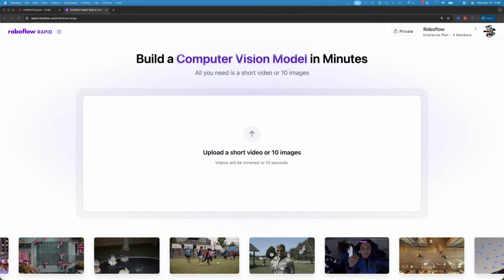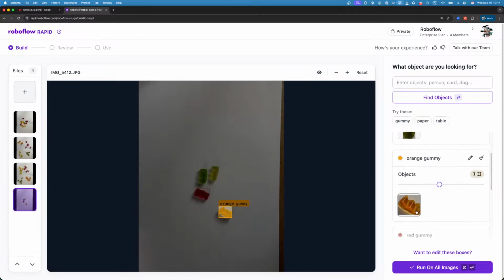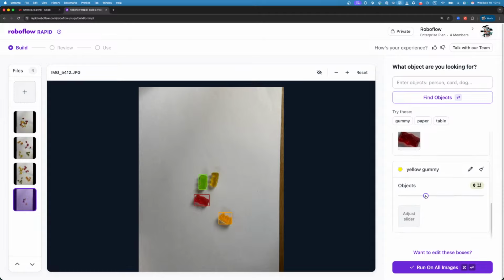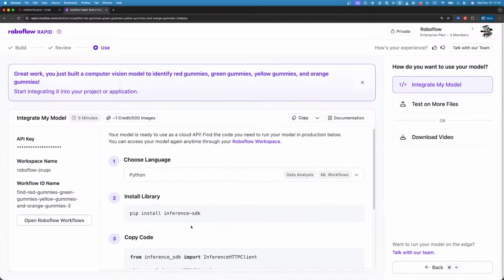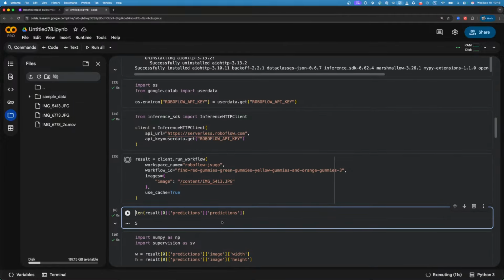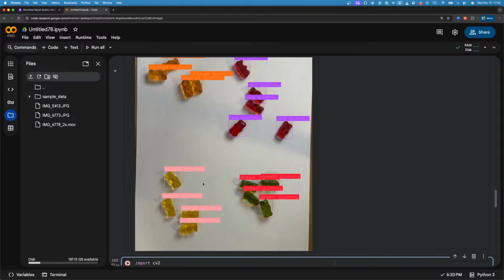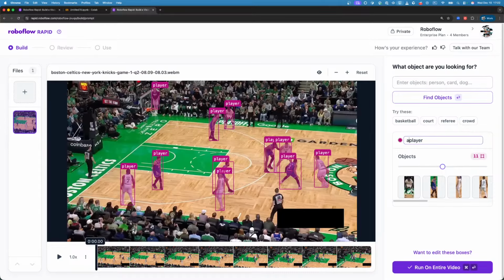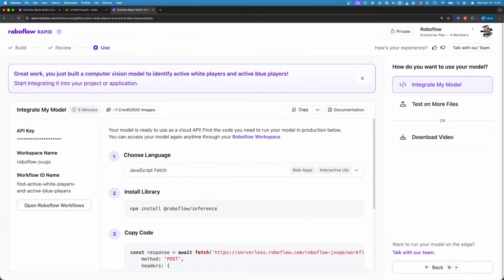Roboflow Rapid Livestream | Use text prompts to train vision models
Build a computer vision API in 5 minutes.

In this stream, we are testing the new Roboflow Rapid. It lets you turn text prompts ("find the truck") into a deployed vision model instantly. No massive datasets needed—just upload, prompt, and get your API.